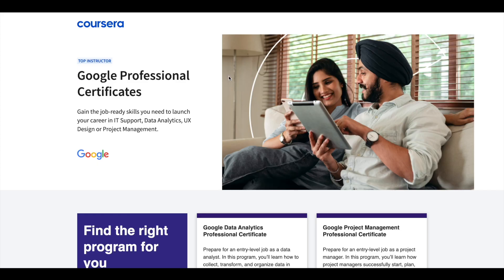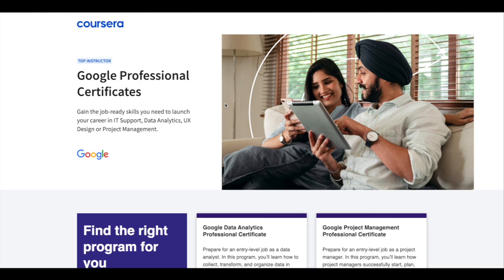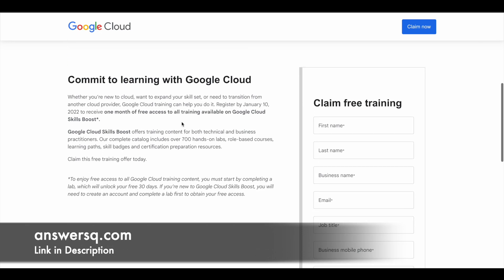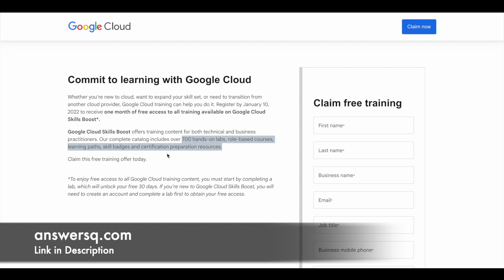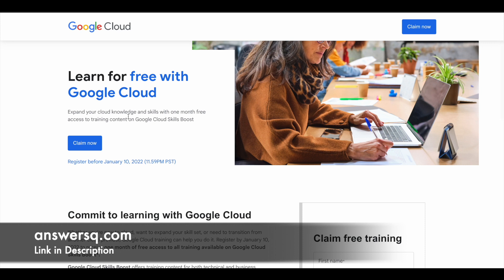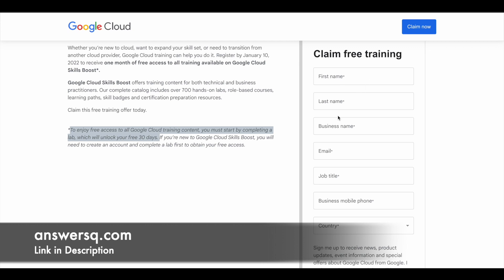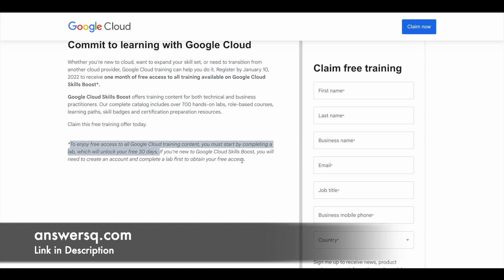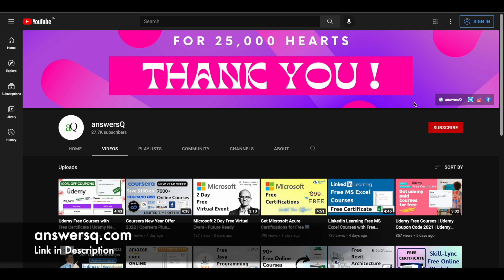Free Google Cloud Training | Get Free Access to Google Cloud Skills Boost Program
Expand your cloud knowledge and skills with one month free access to training content on Google Cloud Skills Boost.